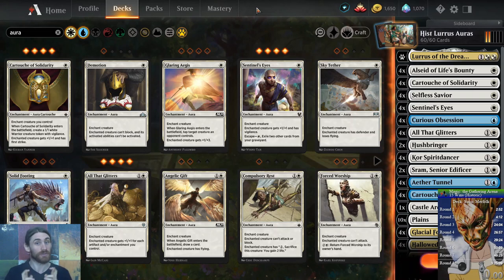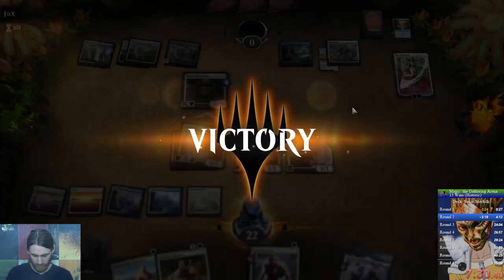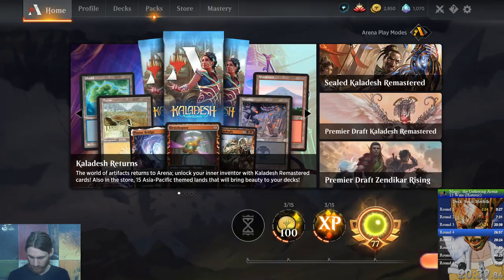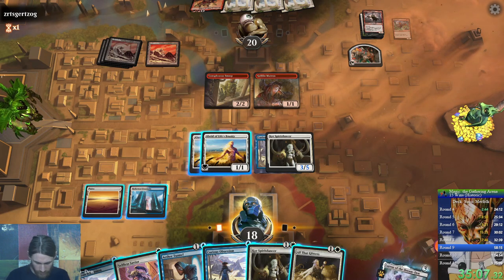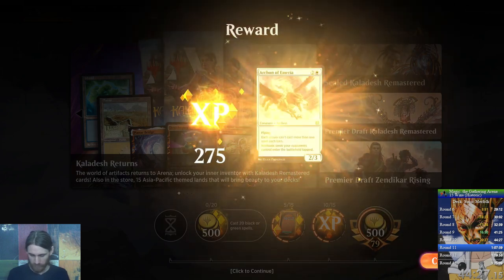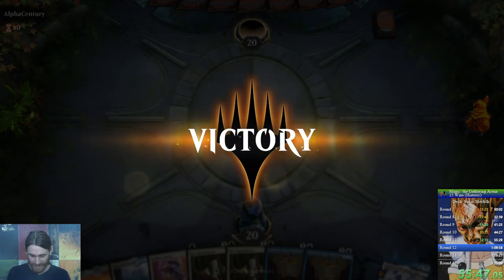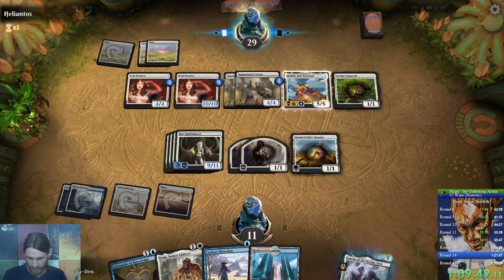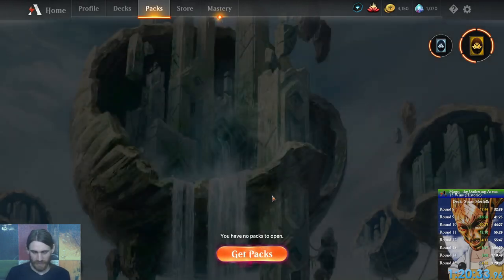MtG Arena Speedrun — 15 Wins (Historic) in 1:20:33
Some of the randomness went exceptionally well for us, e.g. a 27-second round one, but some of it went a little less than ideally, e.g. the eternal round two. Overall, they look to mostly have been a wash. Aside from a couple of significant mistakes, I can't complain too much. After all, this was a new PB (personal best.) That said, with a more optimal list, i.e. replacing Hushbringer with the remaining two Sram, Senior Edificer, I can see myself getting under eighty minutes without too much hassle. Needless to say, that will be the next goal.

Lurrus of the Dream-Den, while a great card for serious play, was not cast a single time during this session. After all, it's rarely the case that I'll be in a position where KNOW that I could cast Lurrus for the win quickly enough. In other words, not conceding and losing anyway is just a waste of time, and it's often better to assume a loss and concede than to tarry in vain.

Once again, I'm afraid that you won't find this run on speedrun.com, as it understandably doesn't allow for PvP-based competition. In that sense, that makes this like the Super Smash Bros Melee Iron Man speedruns on the netplay build of the game.

Please note that this deck is designed to be as fast as possible, meaning that it gives up some options that grant consistency. An example of a card that you would probably want if you were going for ranked ladder ascension, for instance, is Staggering Insight, both to grant lifelink in a deck that mostly lacks it and to reload in the event that you lose your Voltron creature to removal.

Companion
Lurrus of the Dream-Den
Creatures (16)
4 Alseid of Life's Bounty
2 Hushbringer
4 Kor Spiritdancer
4 Selfless Savior
2 Sram, Senior Edificer
Enchantments (24)
4 Aether Tunnel
4 All That Glitters
4 Cartouche of Knowledge
4 Cartouche of Solidarity
4 Curious Obsession
4 Sentinel's Eyes
Lands (20)
4 Glacial Fortress
4 Hallowed Fountain
11 Plains
1 Temple of Enlightenment

Thanks to our patrons:
LinkXNess